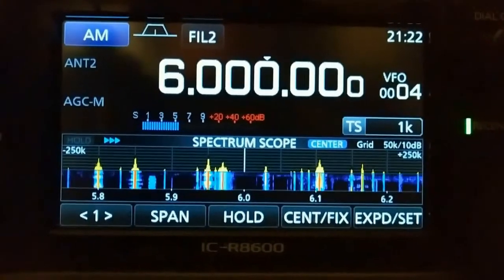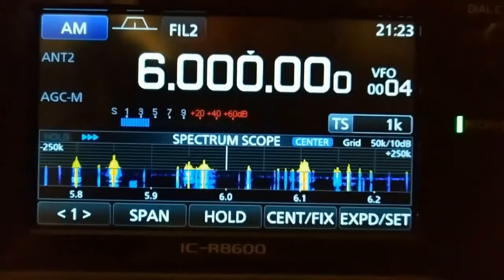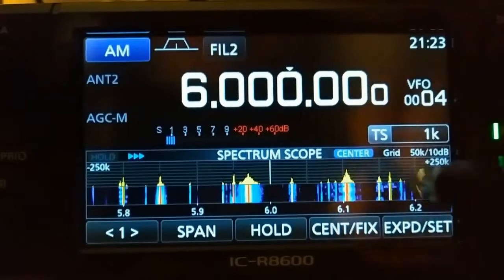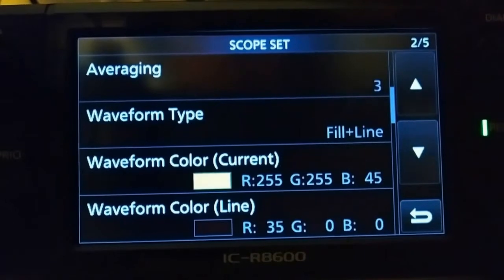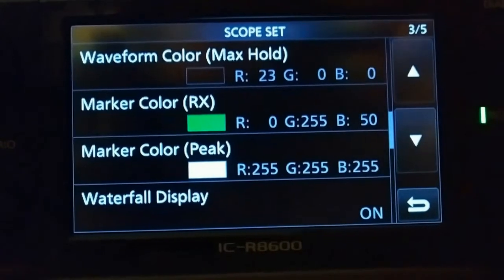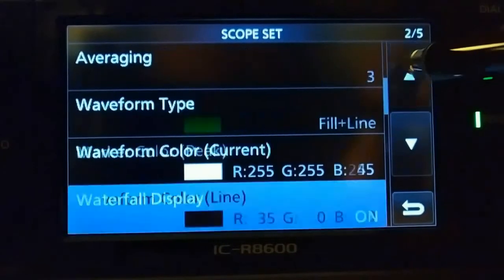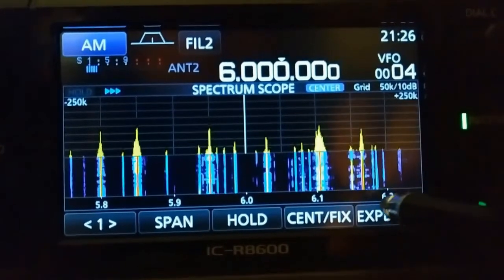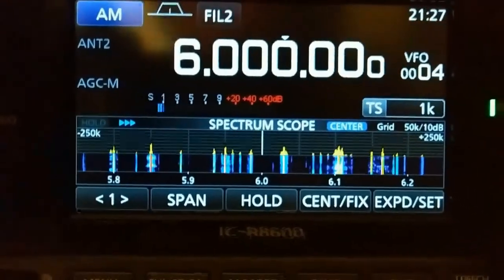Comment Request Video. My Waterfall Settings on my Icom 8600.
This is the settings I use to get the colors on my waterfall display on my Icom IC-R8600. The Icom 7300 should be basically the same.